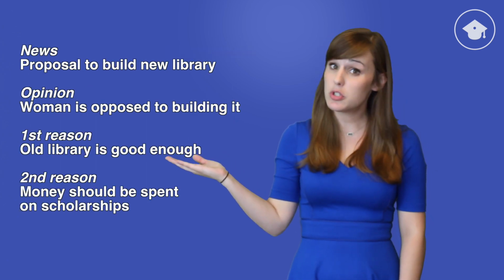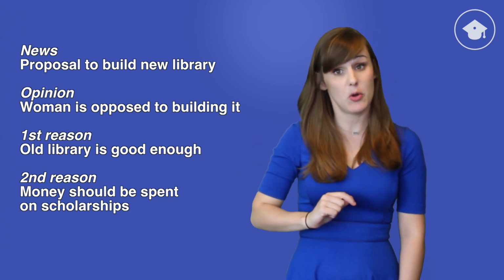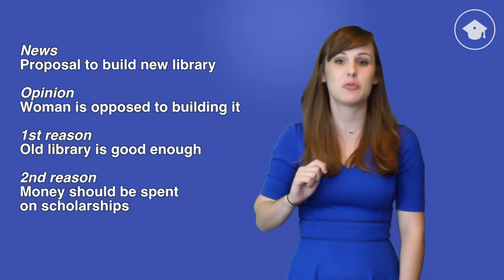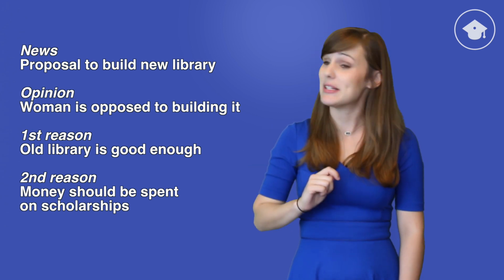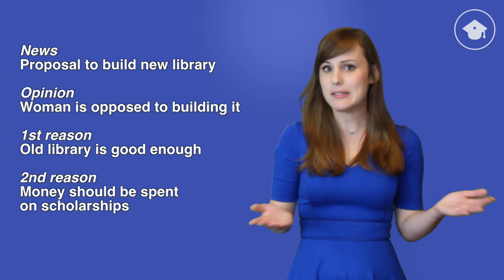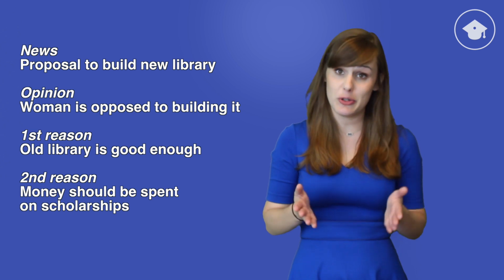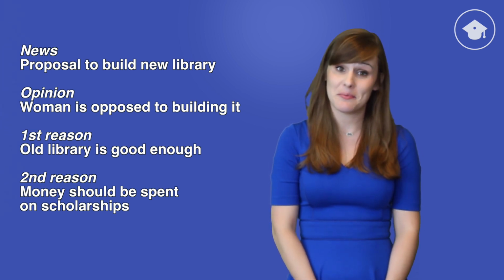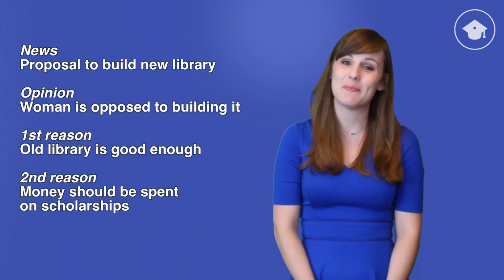NEW Tips and Tricks for TOEFL Speaking Question 3 | Integrated Task 3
Learn expert strategies and tips to answer Question 3 of the TOEFL Speaking Section. First, you'll get an overview of what this Integrated Task Question typically asks students. Then, you'll go through a few sample questions and learn the best strategies to answer them. Finally, you'll learn a few simple tricks to raise your score on TOEFL Speaking instantly!

Read Transcripts:

Hi, I'm Taylor from PrepScholar!

Today we're just going to give you some short tips on one kind of question that a lot of students worry about: Speaking Question 3.

This question is what ETS calls an "integrated" question: you will be given some material, and then be asked to speak about that material. Let's talk about how exactly this question works, and then discuss some strategies for giving a good answer.

First, you will read a short text passage: usually just one paragraph. This passage will normally discuss some piece of news or information, often on a college campus. For example, it might be a news article about a proposal for building a new library on campus.

Next, you will hear a recording of two people discussing the news: normally this will be one man and one woman. One of the speakers will defend a certain position on the news. For instance:, in the example we just discussed, the woman might argue against building the new library.

You will then be asked a question. The question will ask you to summarize the reading, the main speaker's opinion, and her reasons for that opinion. Like in the example we have just discussed, you might get a question like this:

The woman expresses her opinion about the plan described in the article. Briefly summarize the plan. Then state her opinion about the plan and explain the reasons she gives for holding that opinion.

Finally, it is time to give your answer. You will have 30 seconds to prepare your response, and then 60 seconds to actually speak your response.

That sounds like a lot! But don't worry. We're going to give you a couple of tips that are likely to raise your score on this question.

First, focus on the main topic. There is lots of information in this section. There will be details in the news article. The other speaker will ask lots of questions in the recording. But you will not have to talk about those. So do not worry about them.

What should you focus on? Three things. First, what the news item is. Second, what the main speaker's opinion of it is. Third, what her reasons for it are. That's all!

Since you are allowed to take notes during this section, you should actually write these down, so your notes should look something like this:

News:   Proposal to build new library
Opinion:  Woman is opposed to building it
1st reason:  Old library is good enough
2nd reason: Money should be spent on scholarships

That's not all the information, but it's all the information you need to give a great answer.

You can then use these notes to prepare your answer. Since you have 60 seconds to give your answer, you can simply divide that time up into three 20 second sections.

So, in this case, spend 20 seconds explaining that the woman opposes the proposal to build a new library, 20 seconds explaining why she thinks the old library is good enough, and 20 explaining why she thinks the money should be spent on scholarships.

So our first tip is to focus on the main topic. Here's our second tip: focus on speaking.

Remember, this part of the test is ultimately designed to evaluate your ability to speak English understandably. So don't worry so much about organizing your answer that you forget to speak well!

So make speaking well your priority. Speak as confidently and fluidly as you can. Try to deliver a well-structured answer, but if you make a mistake, just move on. Keep your focus on the main goal, which is speaking English as well as you can.

Let's review! A lot of students worry about the third Speaking question, because it has so many parts. But don't worry! Each of these parts is easily manageable, as long as you relax and take your time.

We've given you two tips on how to answer this question. First, focus on the main topic. Don't worry too much about minor details! Second, focus on your speaking. This question is supposed to test your speaking ability, so speaking well should be your priority!

We have a lot more information in the full PrepScholar course, so have a look! Just visit toefl.prepscholar.com.

Thanks for listening! No matter how you choose to prepare, we hope you get a great score on the TOEFL!

Thanks for listening, and best of luck on the TOEFL!

Want more practice and the fastest way to improve your TOEFL score by more than 15 points? Visit